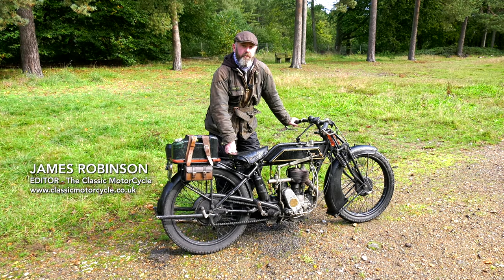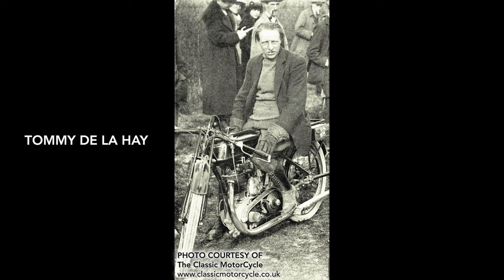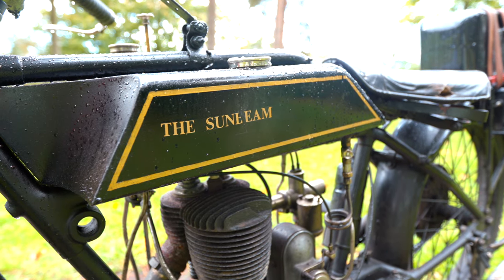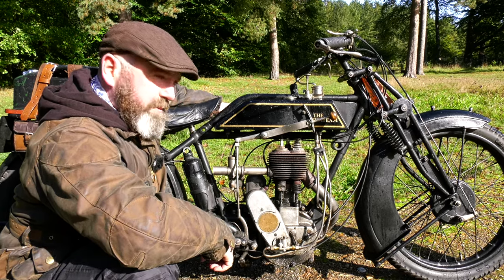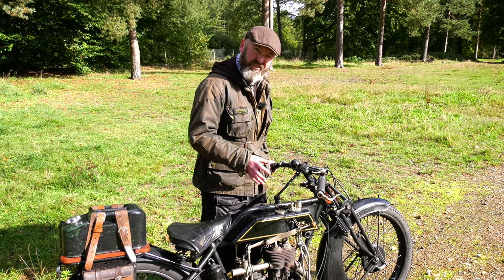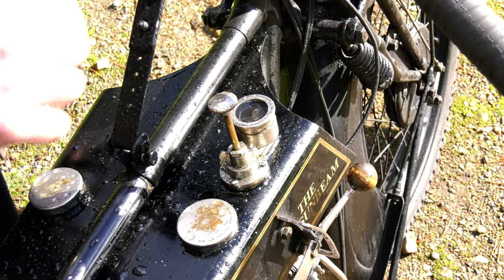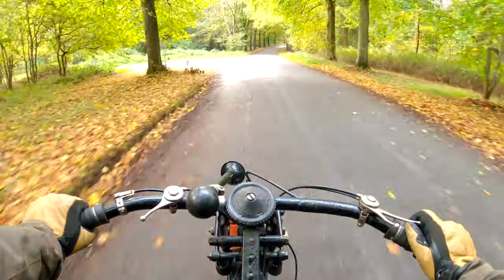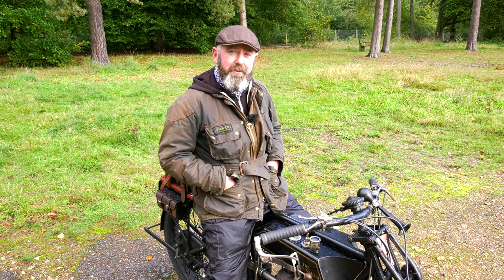1927 Sunbeam Model 6 - overview & ride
In this video you meet James Robinson and take a look at his 1927 Sunbeam Model 6 - a true vintage classic motorcycle.

James is the editor of The Classic MotorCycle Magazine, a classic motorcycle enthusiast and collector. In the video James goes into a brief history of the Sunbeam brand, talks about the unique features of this particular motorcycle, shows us how to start it and takes it out for a ride.

CHAPTERS
0:00 Introduction
0:23 A brief history of Sunbeam motorcycles
2:50 Engine
5:23 Controls
6:53 Gears
7:31 Fuel and oil tank
8:41 Starting
10:37 Riding the bike
11:56 Suspension, brakes and frame
14:09 Why James likes Sunbeam motorcycles
15:09 Uses of the bike

// A BIG THANK YOU TO:
- James for taking the time out of his day to film with us.
- Brian (James' dad) for being the camera bike on the riding shots.
- James graphic design team for their help with The Classic MotorCycle graphic.